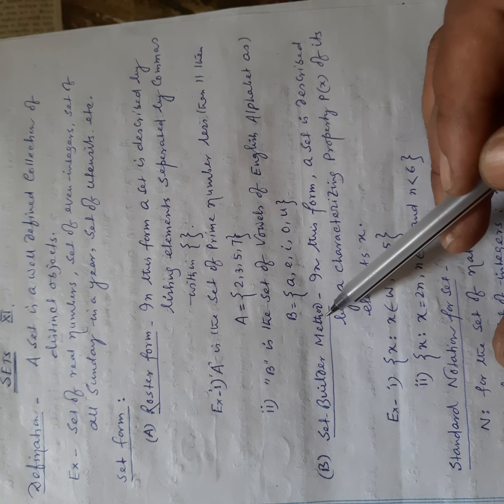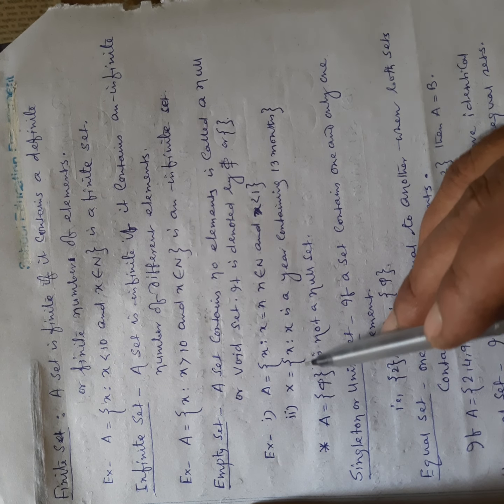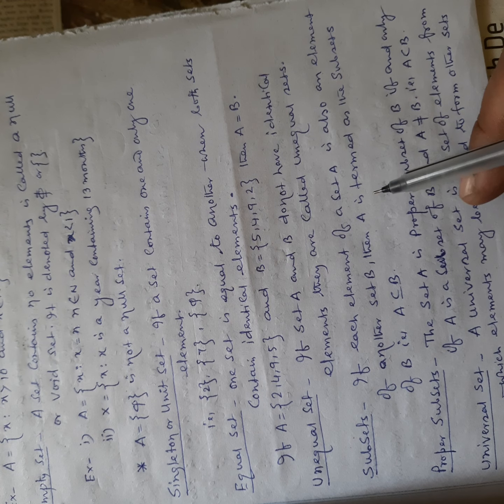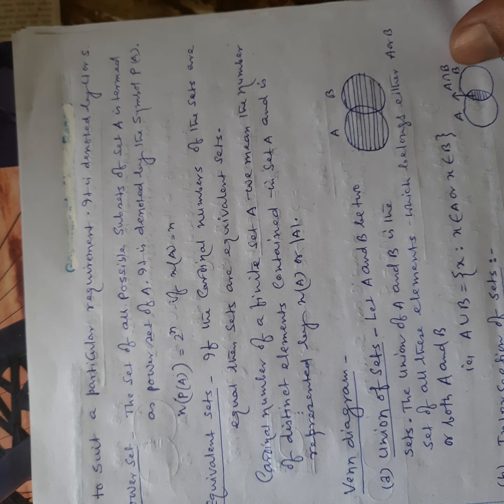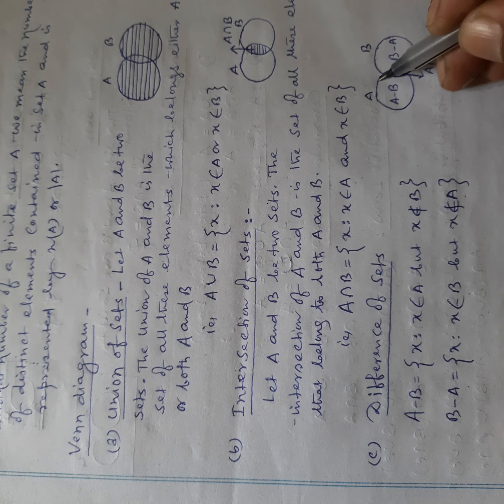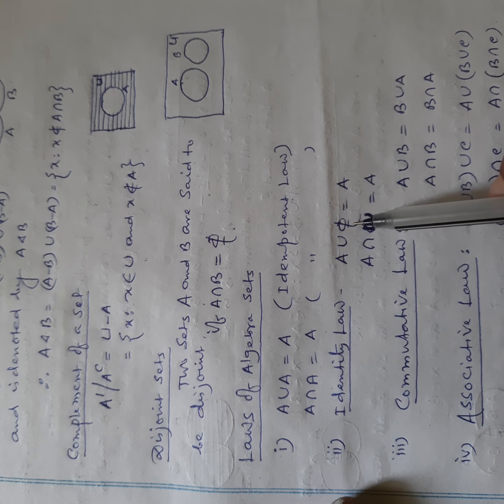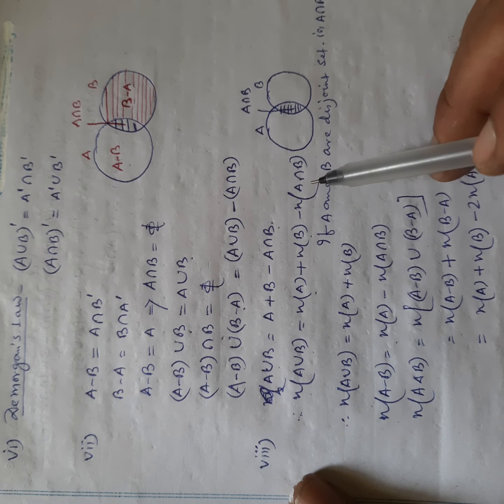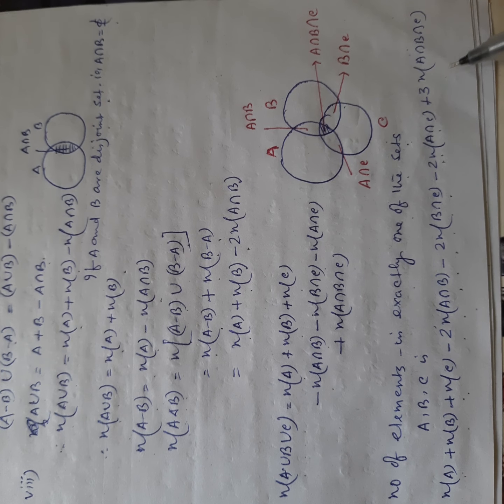Theory on sets|| Class 11|| Easy Learning